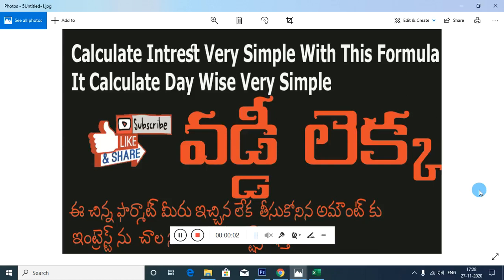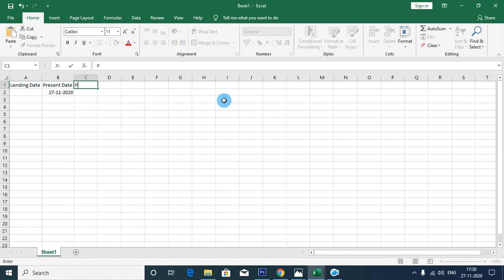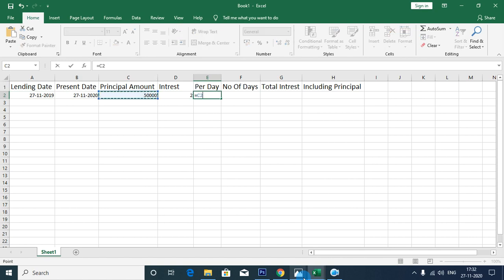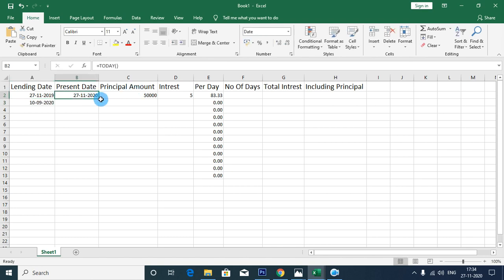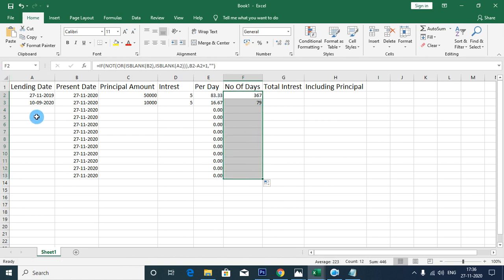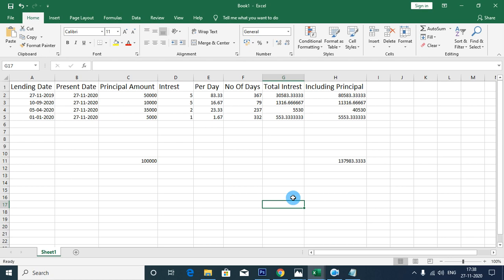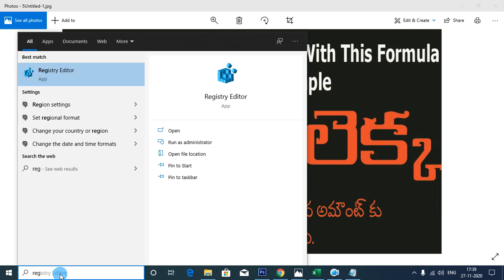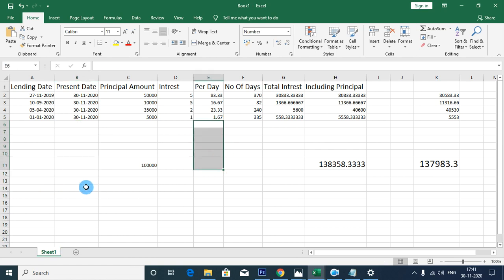Very Easy Calculating Interests In Excel Simple